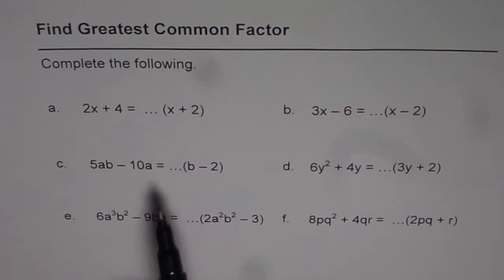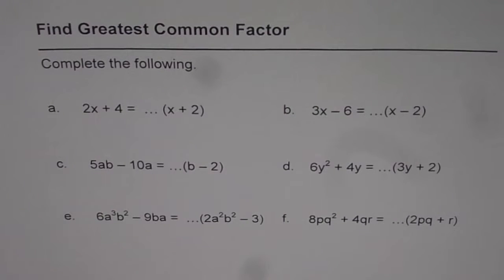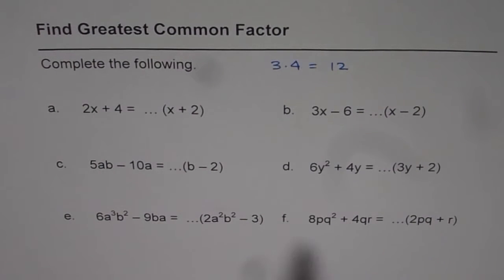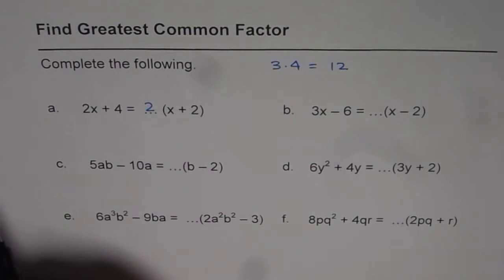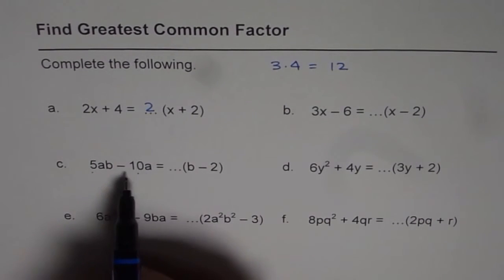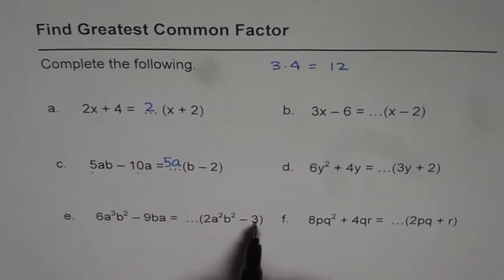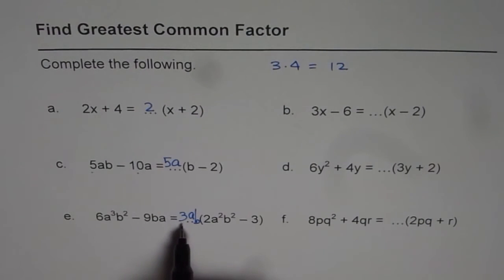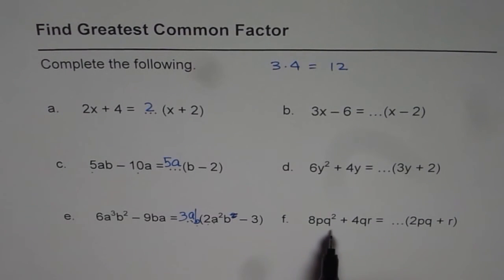Find Greatest Common Factor in Binomials